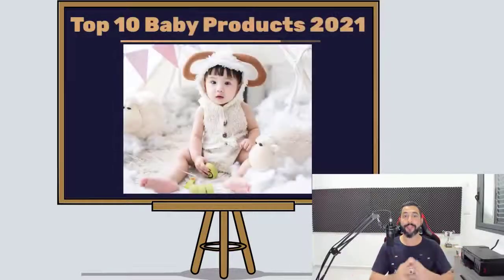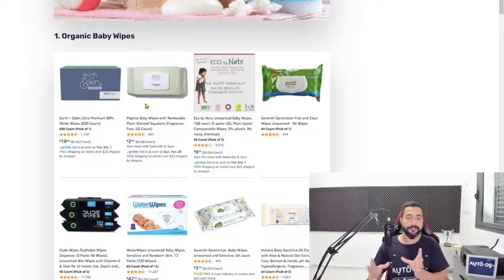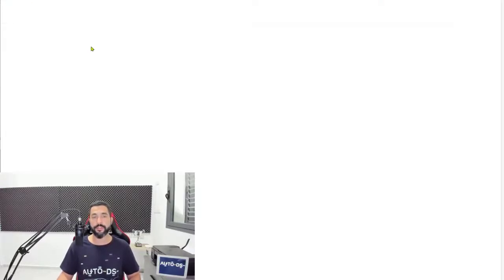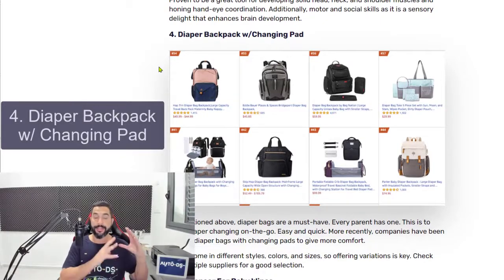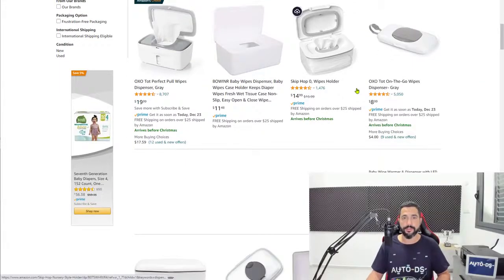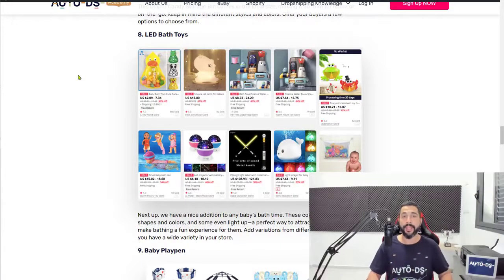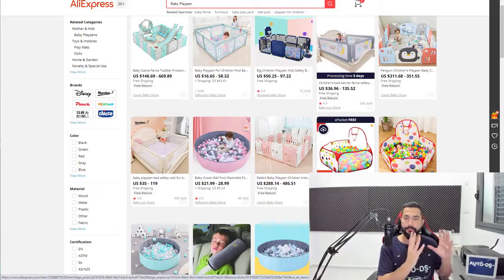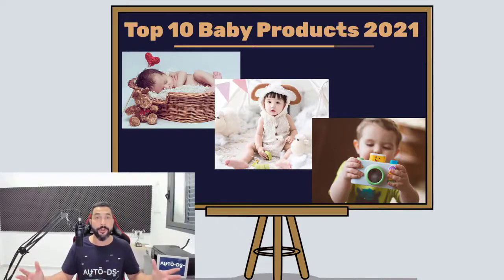List of top 10 most popular baby products selling online in 2021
Start an online store shopify to sell baby dropshipping products. Here is the list of top 10 most popular best selling products in 2021!